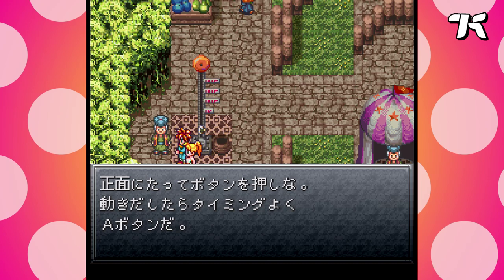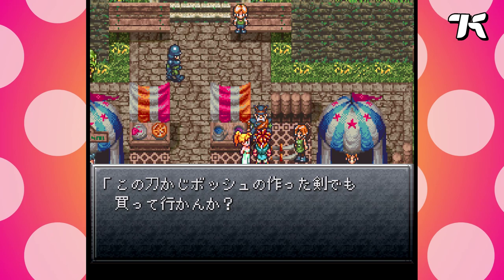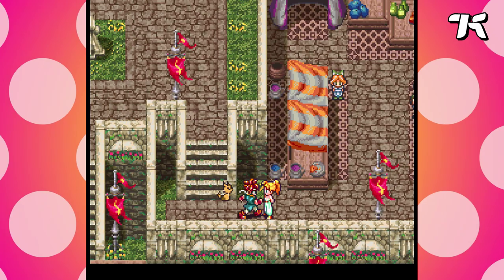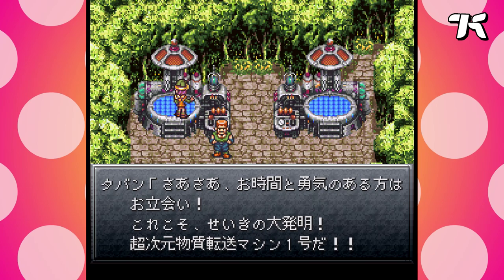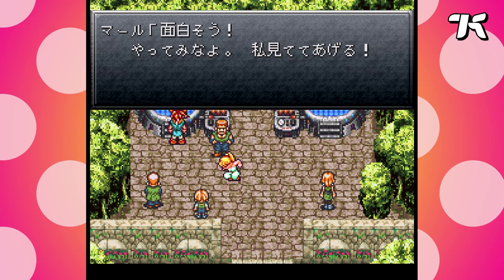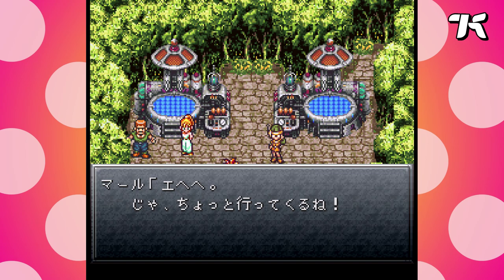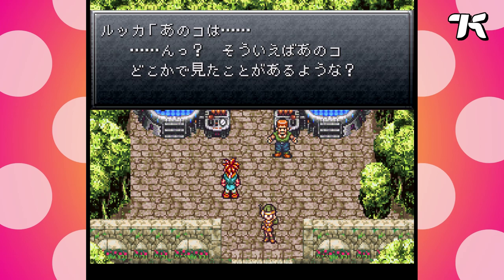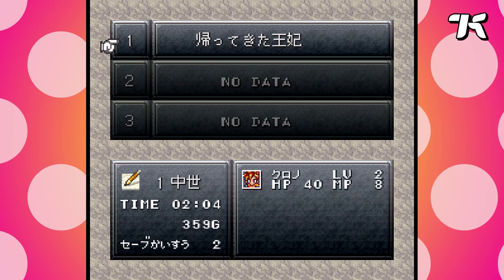Tim Teaches Jason Japanese: CHRONO TRIGGER (#02)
TWITCH.TV/KOTAKU

Jason Schreier has been studying Japanese. Tim Rogers learned Japanese an entire lifetime ago.

Hello. I'm Tim Rogers. You are watching Kotaku Dot Com.

I believe that learning a language requires a multifaceted approach. Textbooks are good. Conversation with native speakers is excellent. Watching a TV show in the language and repeating the characters' dialogue line after line until your neighbors call the cops is another good tip. In the case of Japanese, we have a whole bountiful, beautiful library of vintage Super Famicom role-playing games to play through, reading each line of dialogue aloud and obsessing over the placement of every word. This might be the worst way to learn Japanese by itself, though as part of a multifaceted approach, it's . . . heck, I don't know. Maybe Jason Schreier will learn something. Mostly I just want to add some regularity to my Friday schedule while also getting to look at Chrono Trigger.